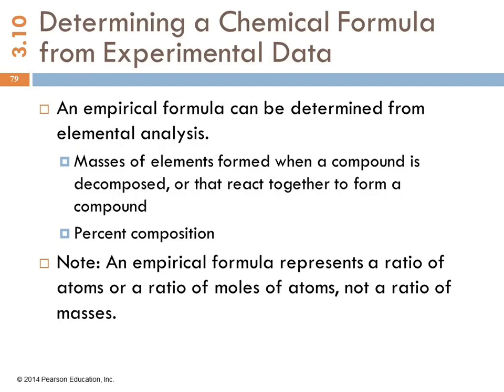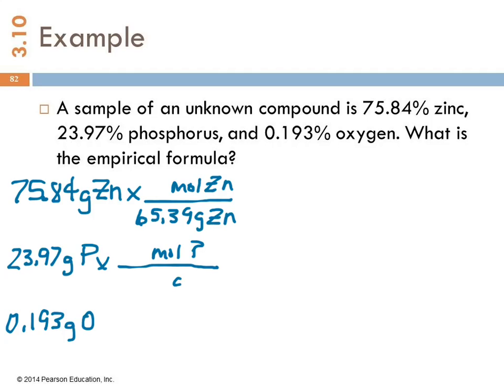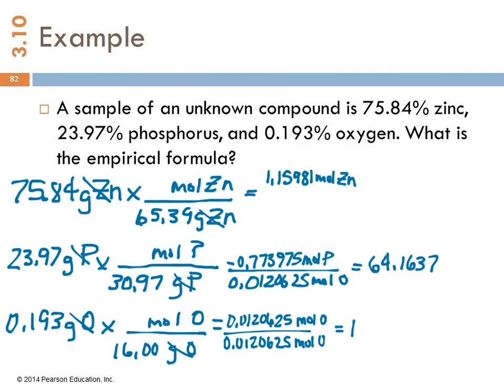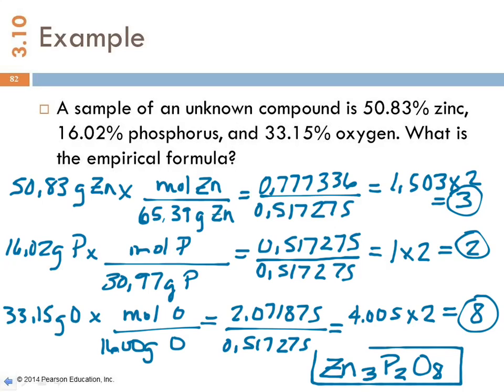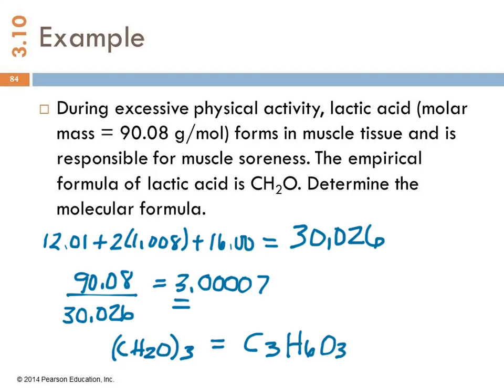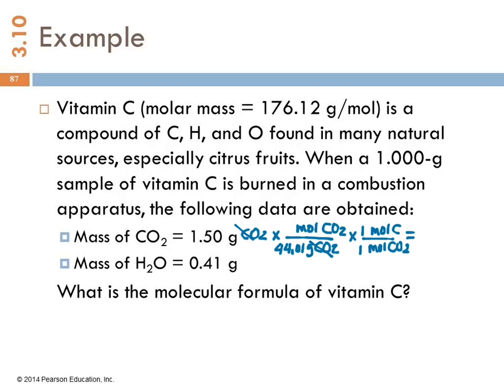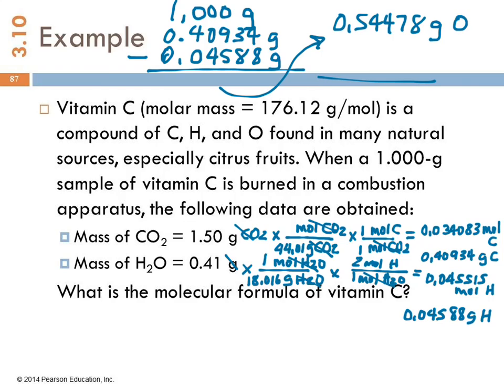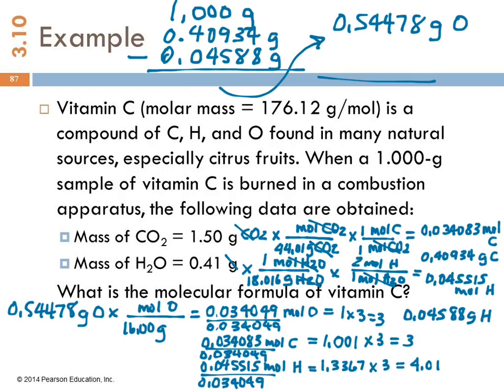1A 3.10 Chemical Formula from Experimental Data